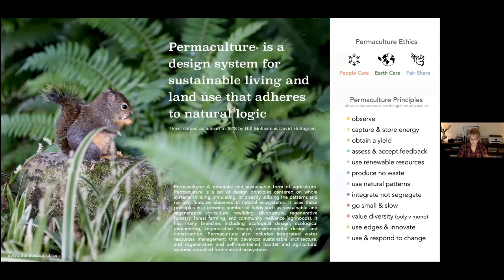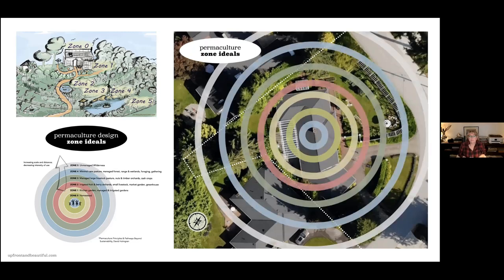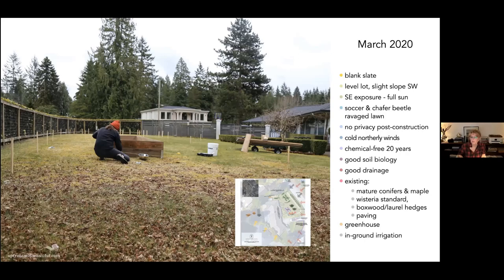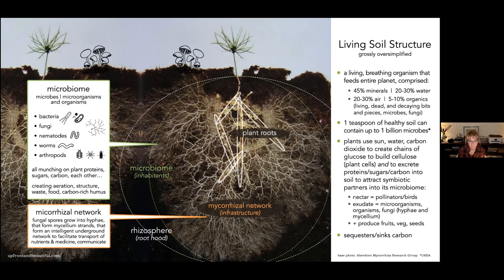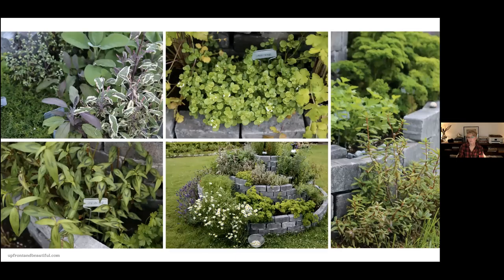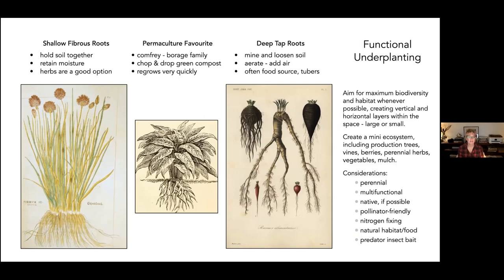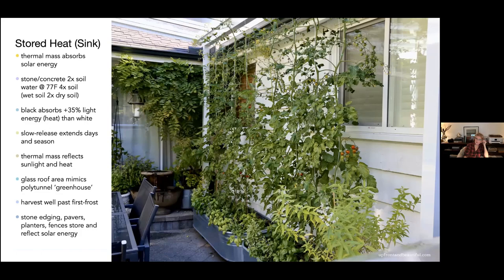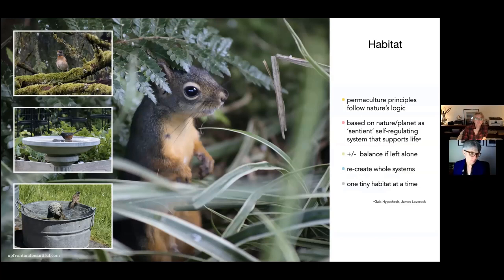Starting an Urban Permaculture Garden - West Vancouver Memorial Library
A photographic introduction to the basics principles and ethos of (rural) permaculture with Certified Permaculture Designer, Laura Marie Neubert. She will explore the ways in which to apply permaculture productively, sustainably, and beautifully to urban gardens of all shapes and sizes—from tiny patio and balcony gardens, to front yard and boulevard gardens.

Topics covered include:
- no-dig raised and container beds
 - in-bed worm composting
 - rainwater management (swales and rain gardens)
 - mini berry and fruit orchards
 - re-wilding with native edibles
 - increasing biodiversity
 - capturing and storing energy
 - guild planting
 - garden to table menu planning and more!

For more information about our upcoming programs, visit westvanlibrary.ca.